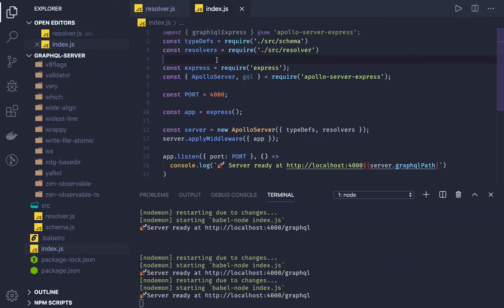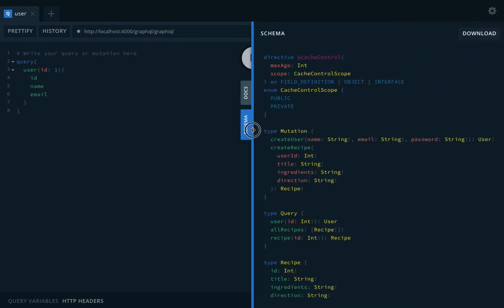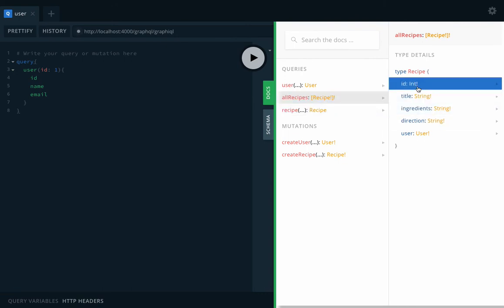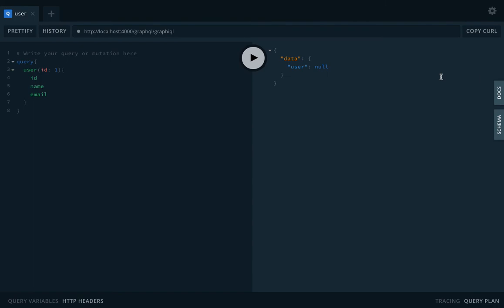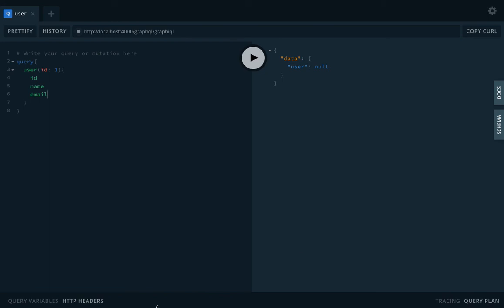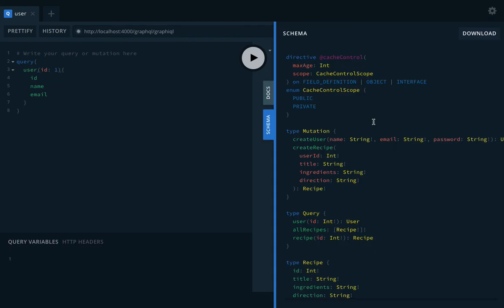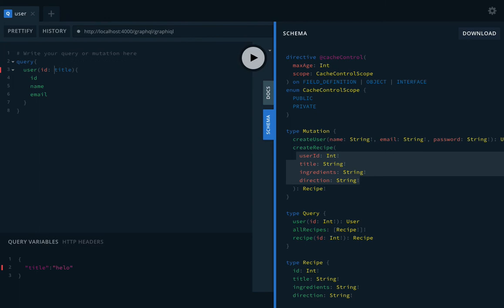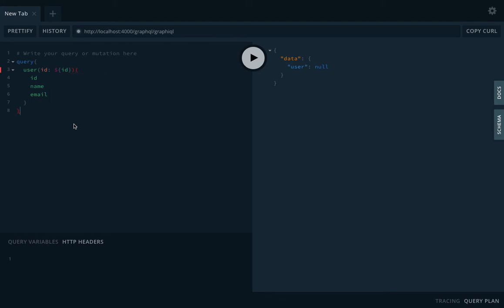Nodejs Graphql Query Explorer #05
Welcome to our YouTube video on Node.js GraphQL using Apollo! In this tutorial, we explore the powerful combination of Node.js, GraphQL, and the Apollo server to build flexible and efficient APIs.

Throughout this video, we'll guide you through the process of setting up a Node.js server, implementing GraphQL, and utilizing the Apollo server for seamless integration. Whether you're new to GraphQL or already have experience, this crash course will take you from beginner to advanced in no time.

Here's an overview of what we'll cover:

🔥 Introduction to GraphQL: Learn the basics of GraphQL and understand its advantages over traditional REST APIs.
🔥 Setting Up the Development Environment: Install Node.js and set up a new project for our GraphQL server.
🔥 Creating a GraphQL Schema: Define the schema using the GraphQL Schema Definition Language (SDL) and specify the types and fields for our API.
🔥 Resolvers and Data Sources: Implement resolvers to handle queries and mutations, and connect to data sources such as databases or external APIs.
🔥 Apollo Server: Integrate Apollo Server into our Node.js application to handle GraphQL requests and responses effectively.
🔥 Querying and Mutating Data: Learn how to write GraphQL queries and mutations to fetch and manipulate data from the server.
🔥 Pagination and Filtering: Implement pagination and filtering options to efficiently retrieve subsets of data from larger datasets.
🔥 Error Handling: Handle errors and exceptions gracefully in our GraphQL server, providing meaningful error responses to clients.
🔥 Authentication and Authorization: Secure our GraphQL API by implementing authentication and authorization mechanisms using Apollo.
🔥 Performance Optimization: Explore techniques to optimize the performance of our GraphQL server, including caching and batch data fetching.

By the end of this tutorial, you'll have a solid understanding of Node.js GraphQL and how to leverage Apollo to build robust and flexible APIs. Whether you're building a new application or enhancing an existing one, GraphQL and Apollo will revolutionize the way you work with data.

Join us on this exciting journey into Node.js GraphQL with Apollo, and unlock the full potential of modern API development. Let's get started!